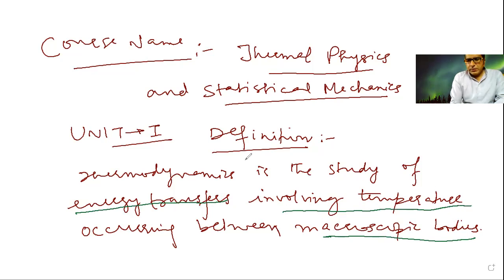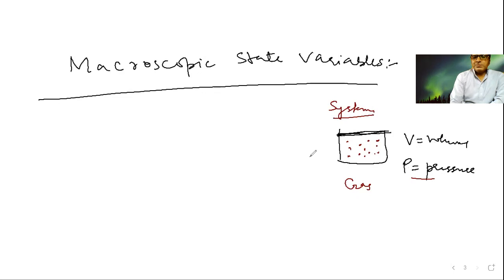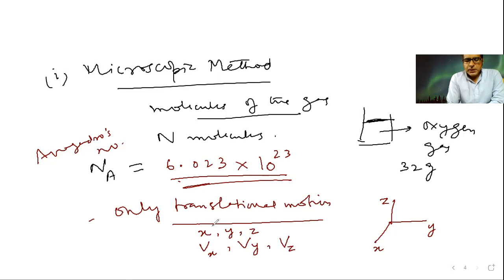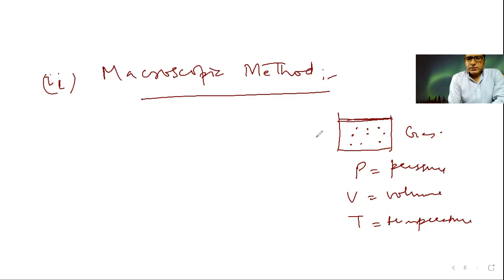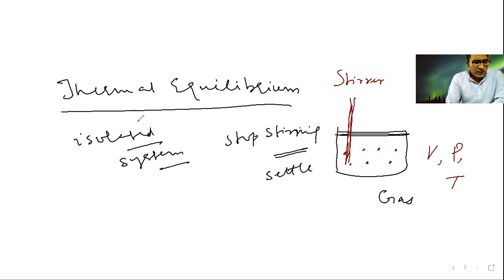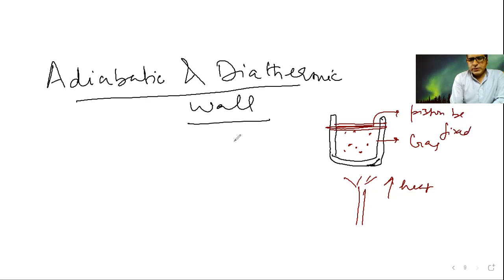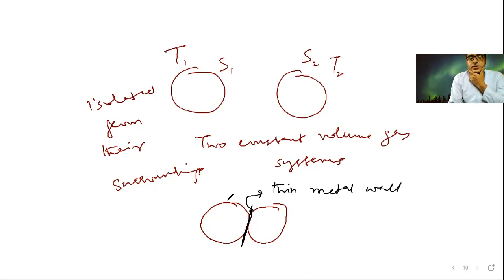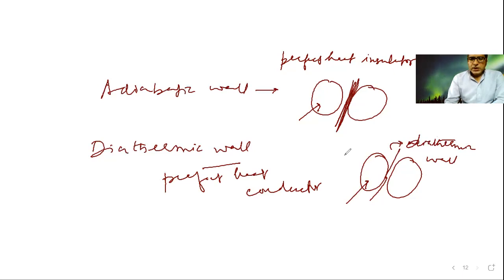Thermodynamics (definition), macroscopic state variables, adiabatic and diathermic walls.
Lecture 1 3rd semester physics.